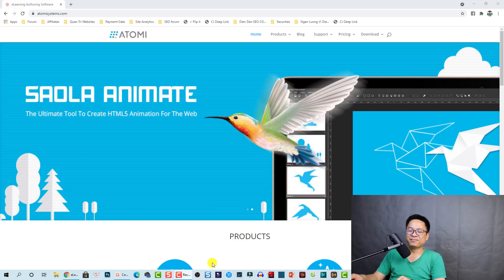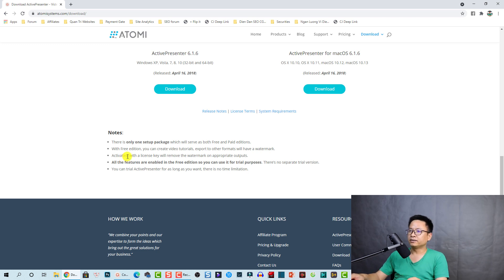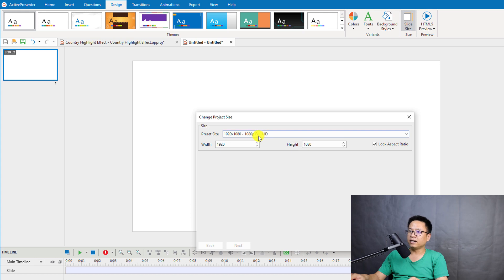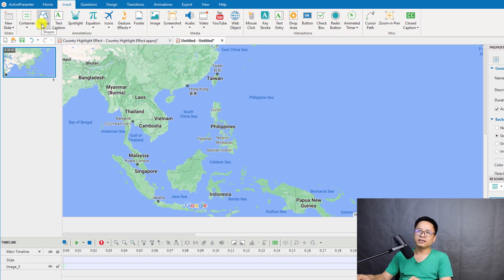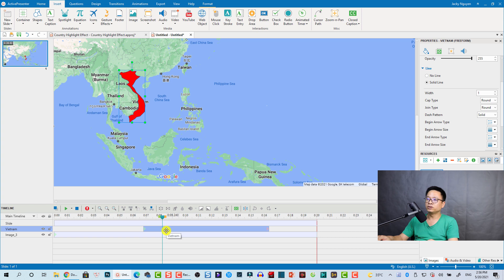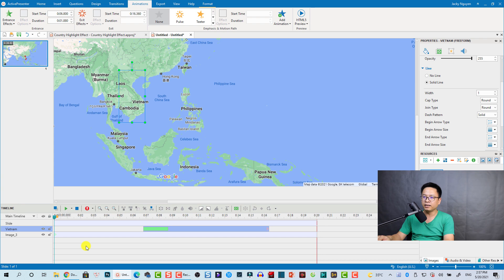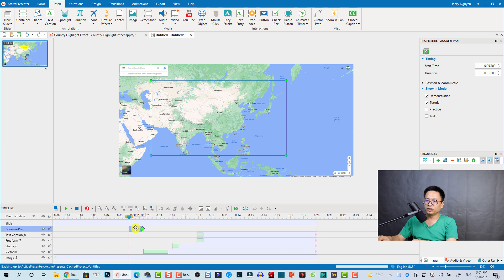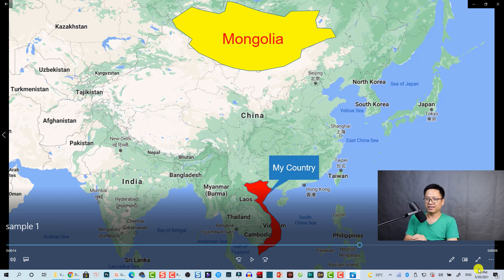How to Highlight Countries on a Map - ActivePresenter Tutorial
This tutorial shows you how to highlight countries on a map using ActivePresenter.

Time Codes
0:00 Demo and Introduction about ActivePresenter
3:27 Project Explanation
4:00 How to create countries highlight effect
14:52 How to export project in MP4
16:21 End Video